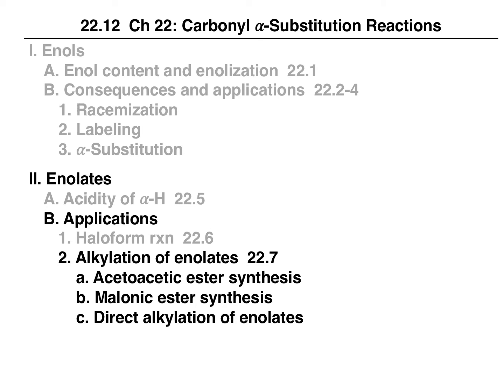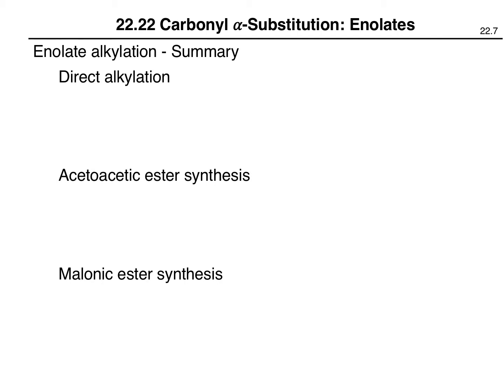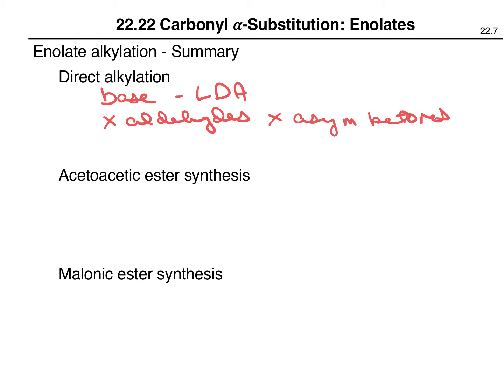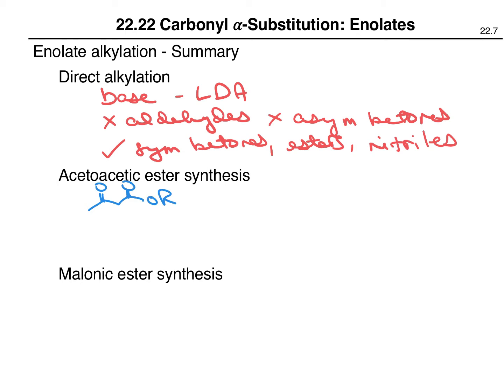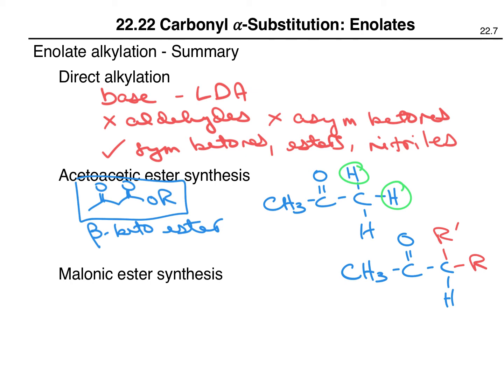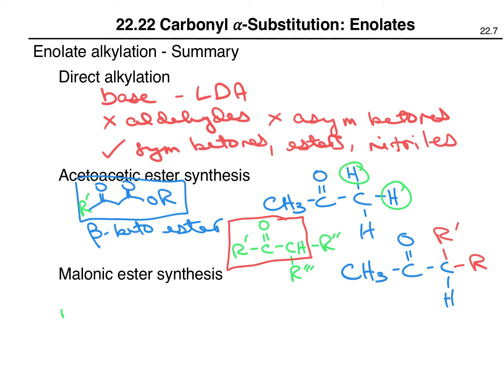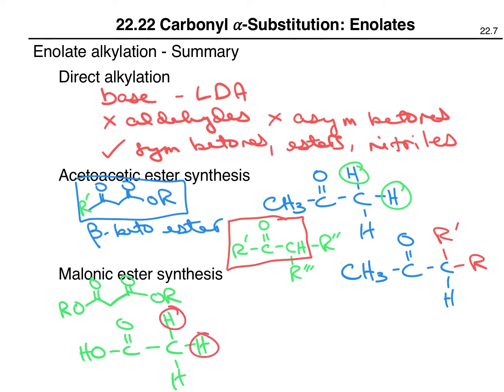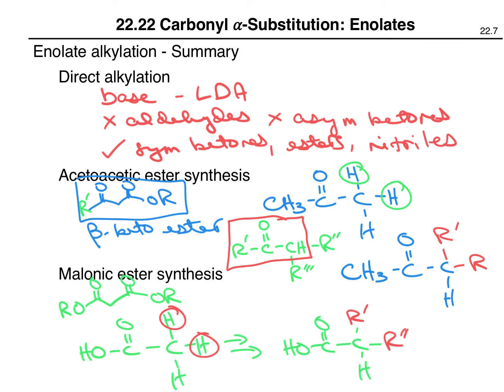Enolates-NuSub-Summary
Nucleophilic substitution by enolates: summary of methods.